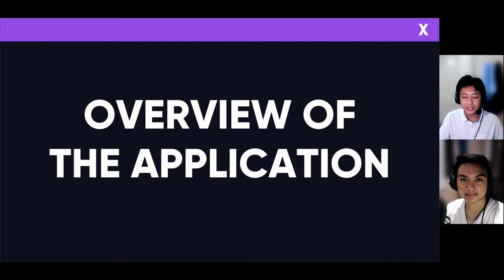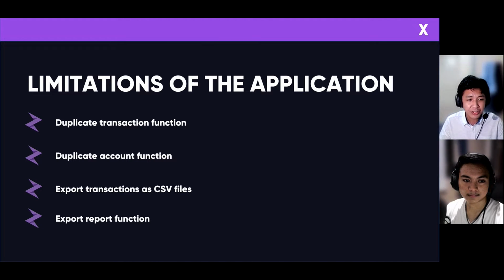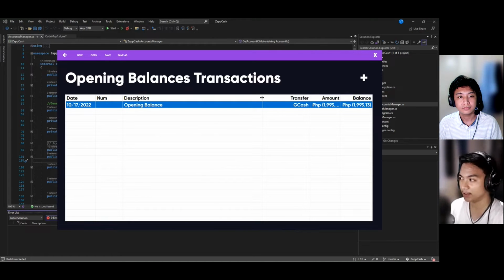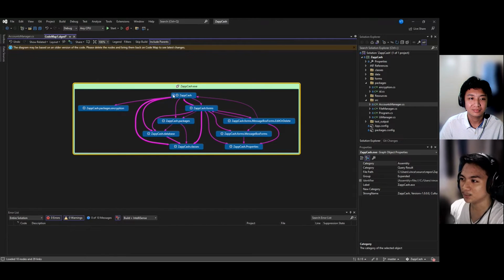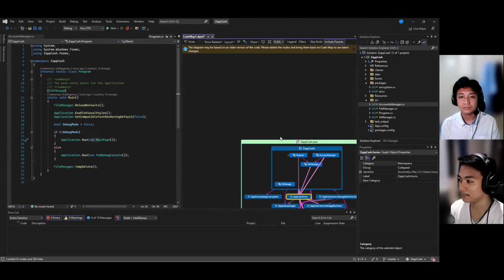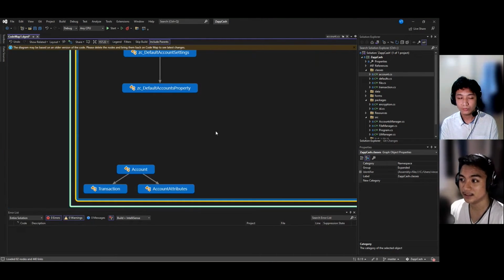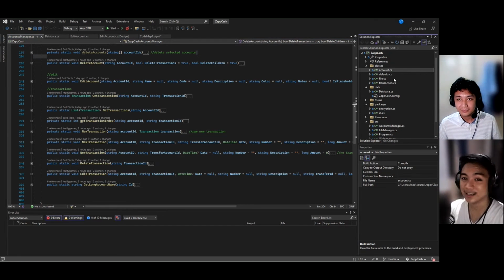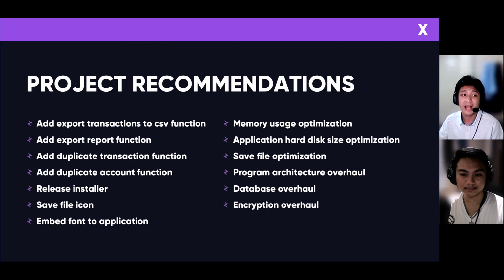ZappCash Showcase Video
Documentation:

Broke in Summer — Will You Be Mine (feat. Karemann)
WOMA — Wonders